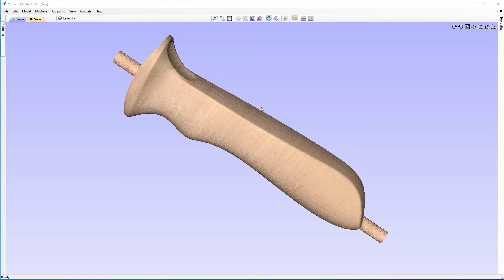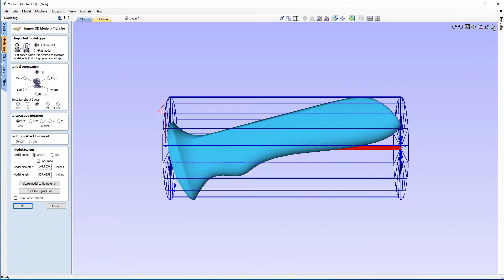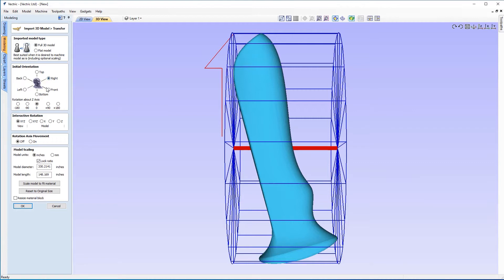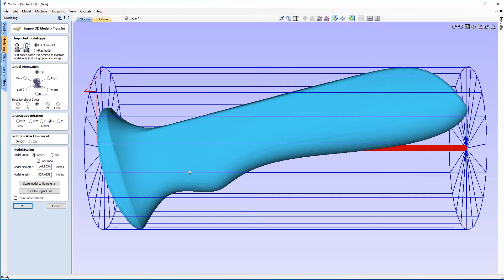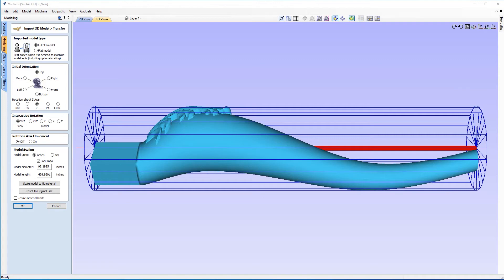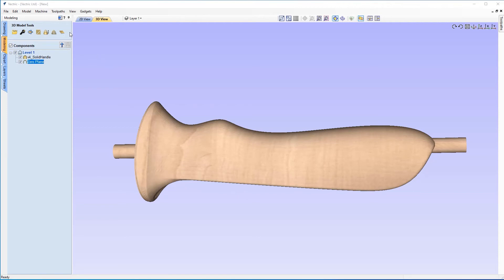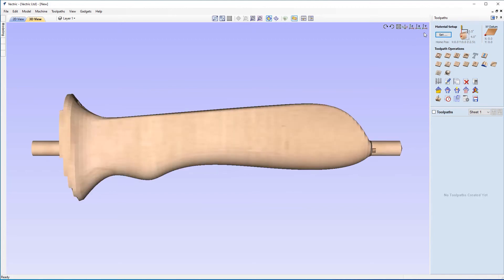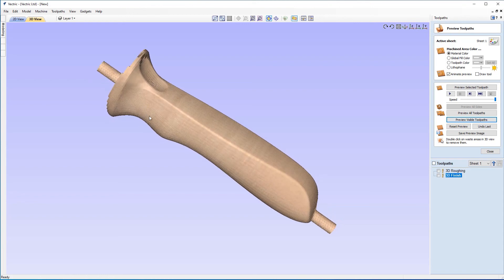Import and Unwrap a Full 3D Model for Rotary Machining | Vectric V11 Tutorials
In this Tutorial we are going to show you how to take a full 3D model, import it into the software and unwrap it to create toolpaths to cut on a rotary axis.

Bookmarks:
~ Introduction 00:15
~ Job setup 00:37
~ 3D rotary model overview 02:18
~ Importing and setting up a 3D model 02:55
~ Import 3D model form overview 04:49
~ Table leg 3D model example 10:45
~ Model scaling and adjustment 14:14
~ Software unwrapping rotary job overview 16:52
~ Adding tabs to the 3D model 17:39
~ Toolpath setup 19:42
~ 3D roughing toolpath 20:54
~ 3D Finishing toolpath 22:30
~ Summary 24:54

To download the files used in this tutorial, view related videos or take advantage of our bookmarking system within the videos please head over to the support section of our